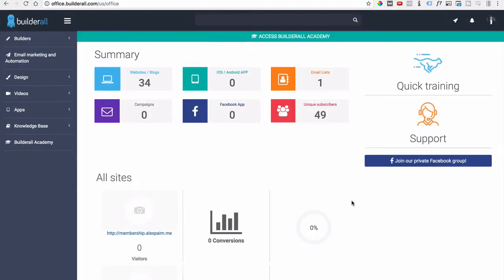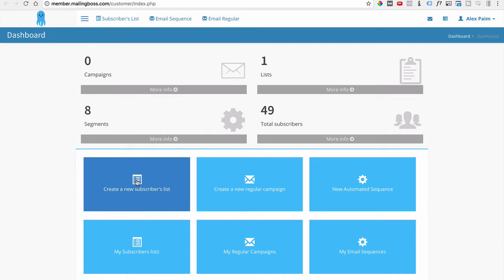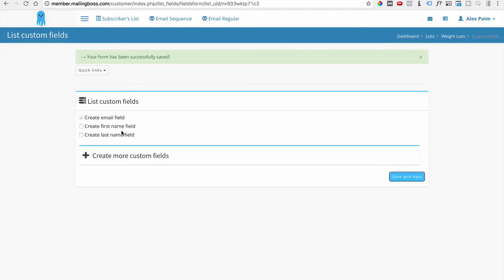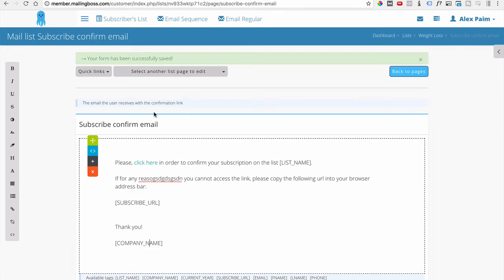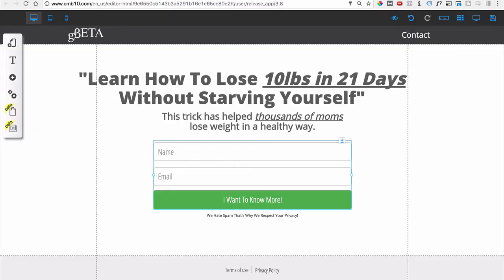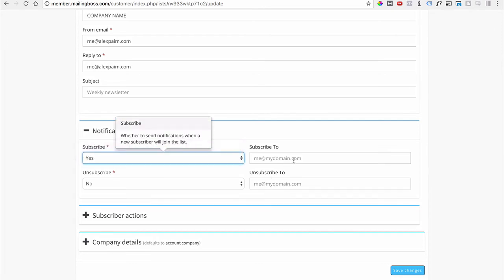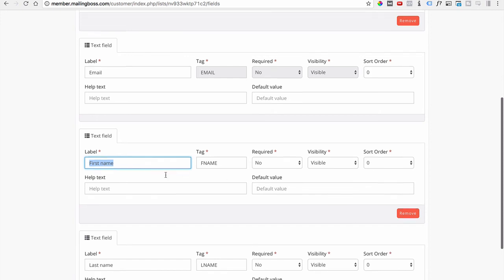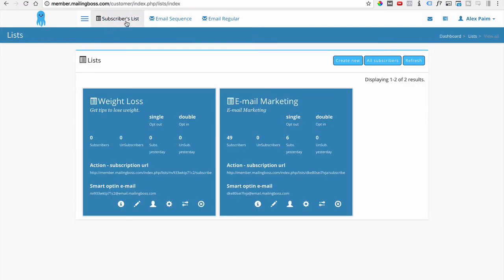MailingBoss - Creating a List